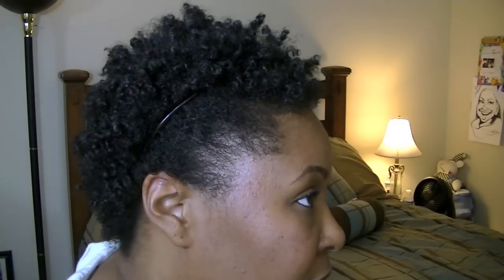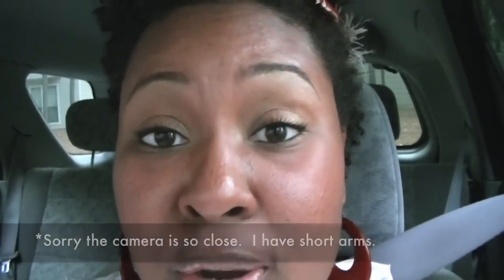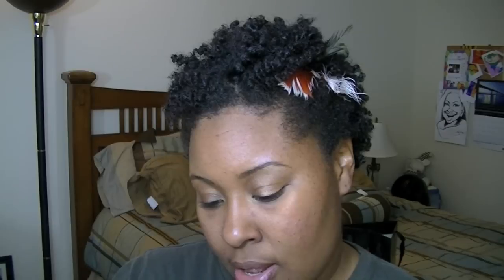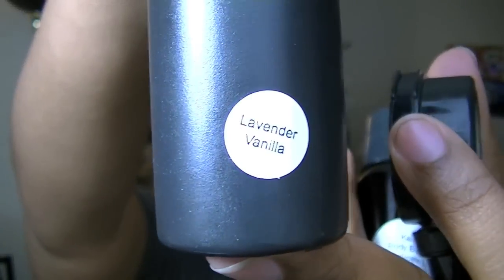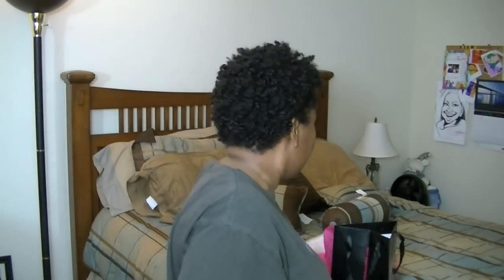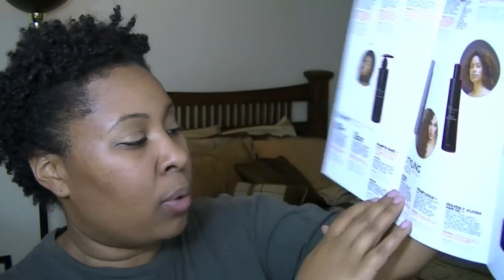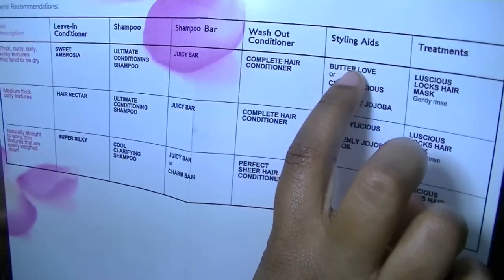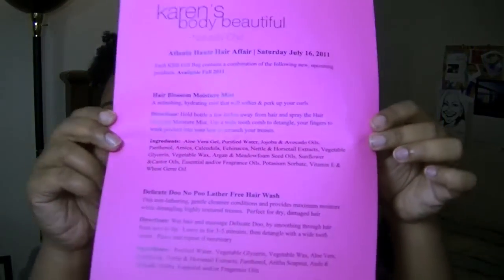"Natural Hair" :: Atlanta Meet-up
I went to the Karen's Body Beautiful Haute Hair Affair in Atlanta and I was really loving my twist out!

Beat/Music By: History Major (aka Sheldon Eakins)